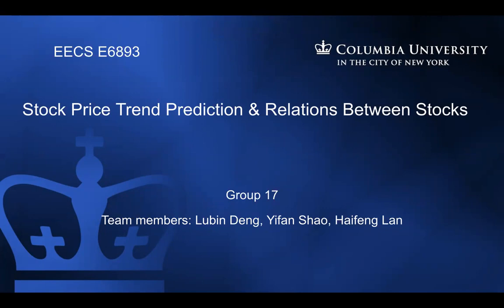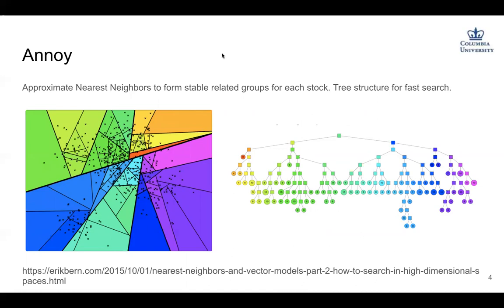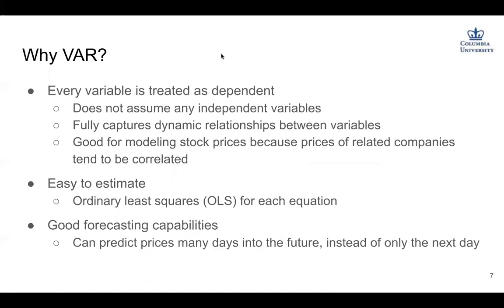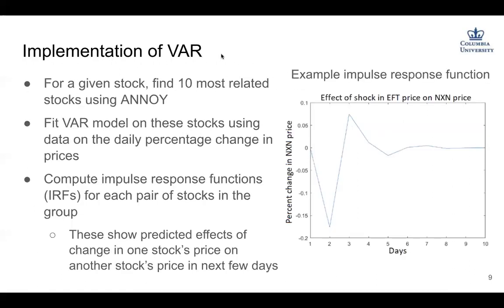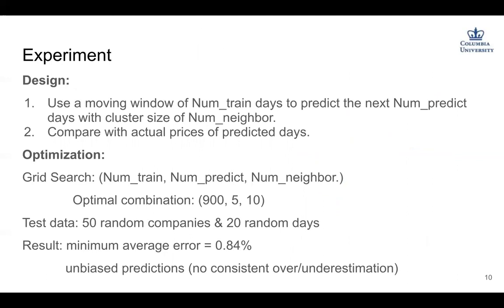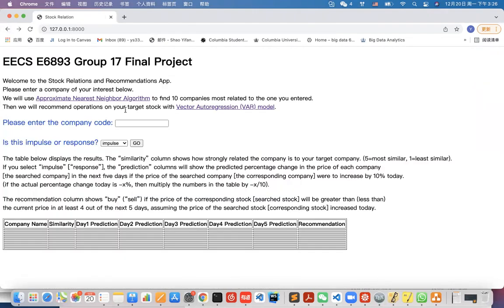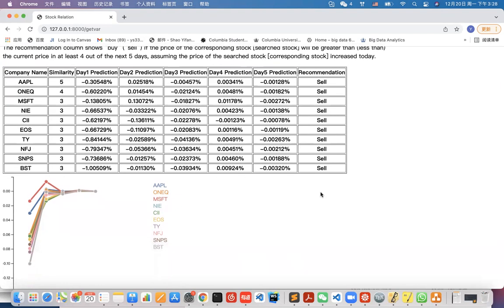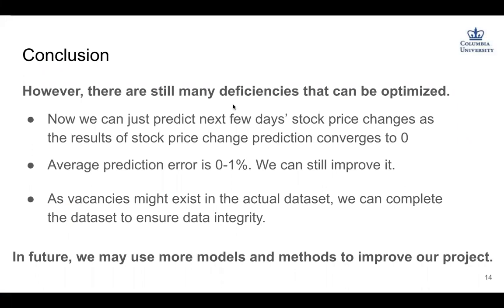EECS E6893 Group 17 Final Video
Video explaining our project about stock price trend prediction and relations between stocks.
Group members: Lubin Deng, Yifan Shao, Haifeng Lan